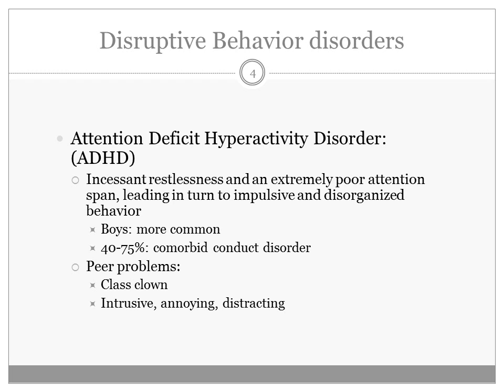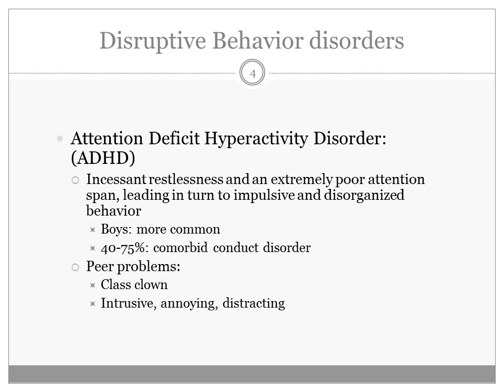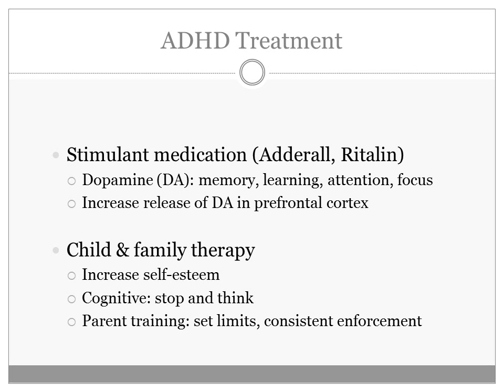Disruptive Behavior Disorders in Childhood and Adolescence